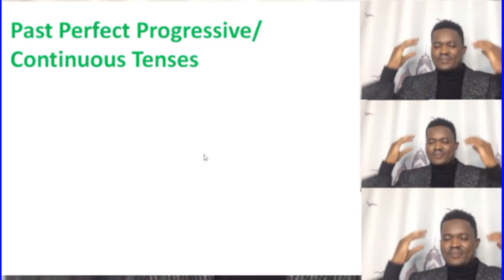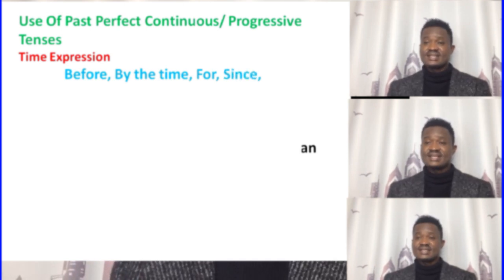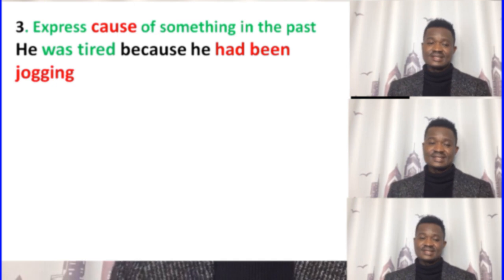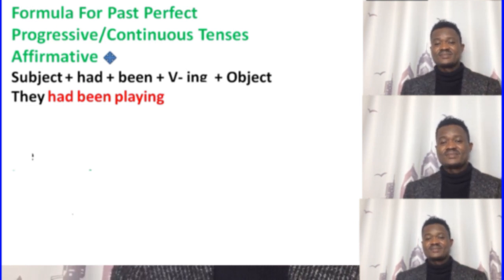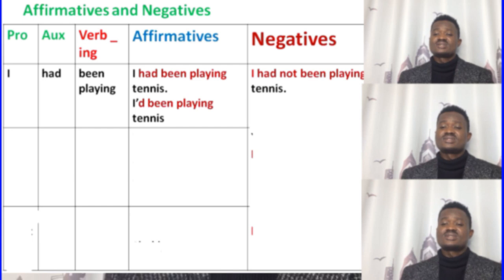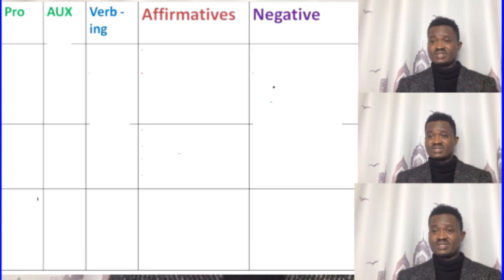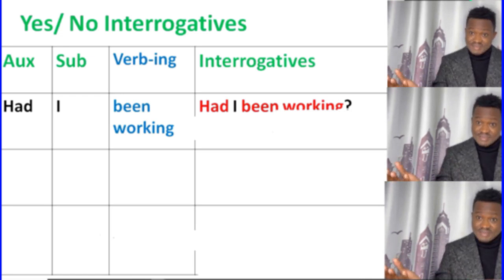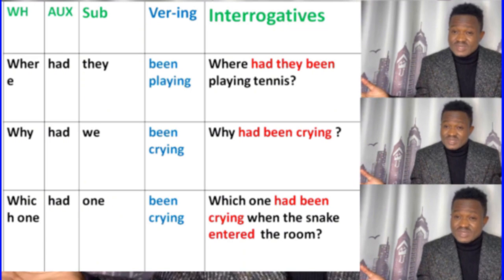Past Perfect Continuous /Progressive Tense ESP 1 and 2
Two-pass actions in the past, one of the actions is in past progress while the other action is already in the past. We also talk about the three structures in past perfect progressive